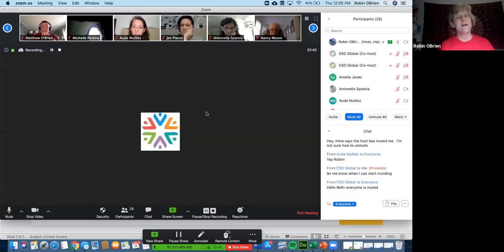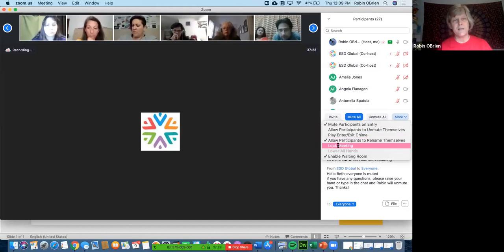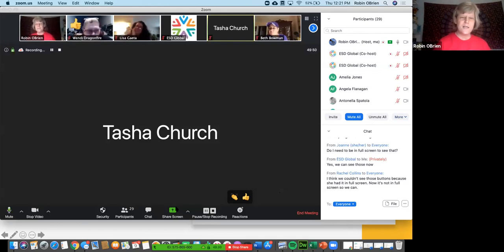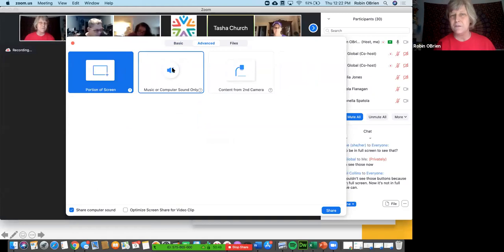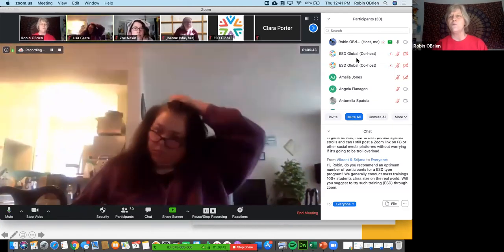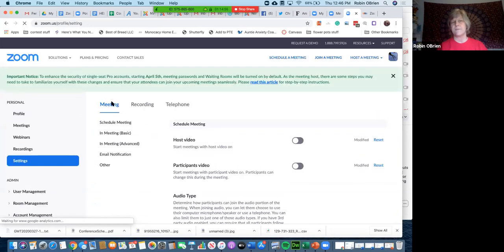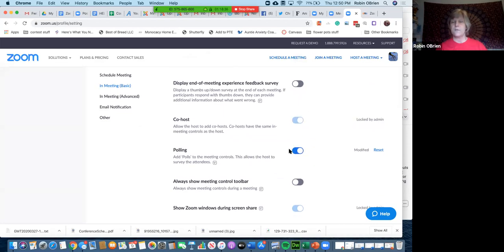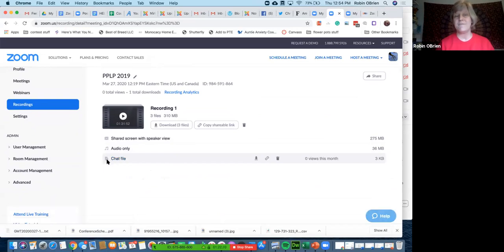Online Facilitation with Zoom (Part 1):Tech Basics & Tips for Engagement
Robin O'Brien gives a timely Empowerment Self Defense webinar on Online Facilitation with Zoom: Tech Basics & Tips for Engagement

Zoom is a useful web-based video conferencing tool that facilitates users to meet online, collaborate on projects, and more. Learn about best practices for interactivity and engagement of participants with a general exploration of Zoom basics including:

Set up
Basic participant instructions and host management of mute/unmute options, camera on/off, etc...
Managing recordings
Tips for interactivity and engagement
Removing participants
Breakout rooms
Screen share
Whiteboard
Chat

About Robin O'Brien:
Robin O'Brien (she/hers) comes to Empowerment Self Defense through many paths with her daughter's journey in martial arts being the most recent. They have attended every NWMAF special training camp since 2014 together.  Other paths include a devotion to nonviolence and supporting a peaceful world through parenting.  She is a long time member and organizer for Family HEART Camp-WV and the Parent Peer Leadership Program.
She works with NVC Academy supporting technology, the help desk, creating online courses and coordinating events.